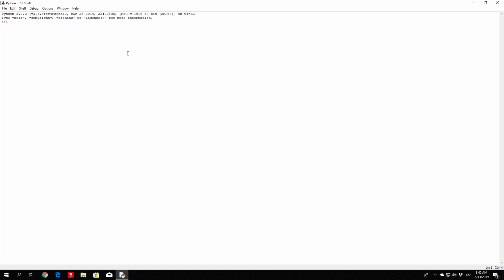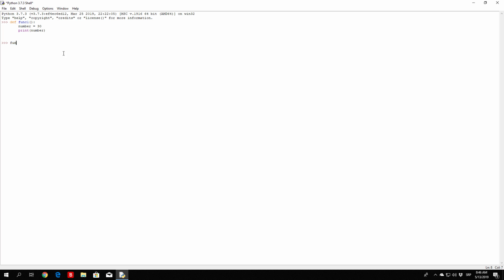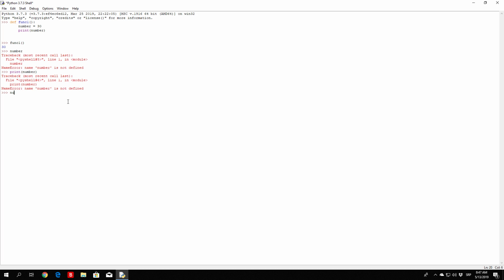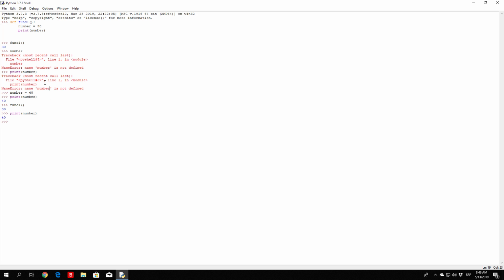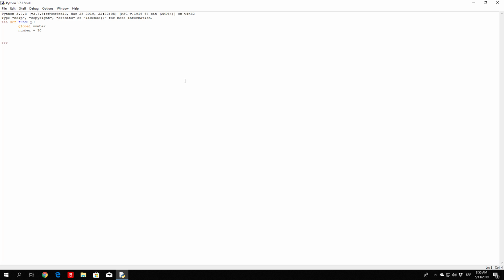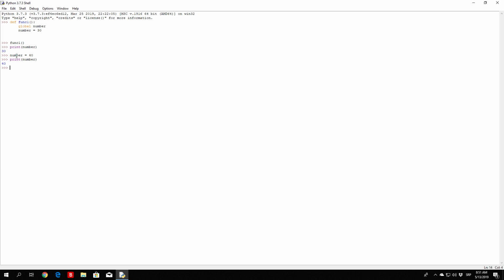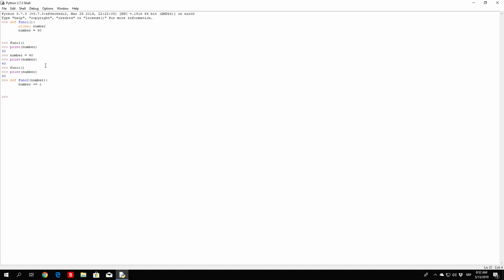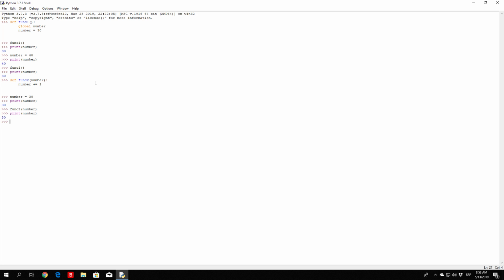2 1 Functions Local and Global Variables